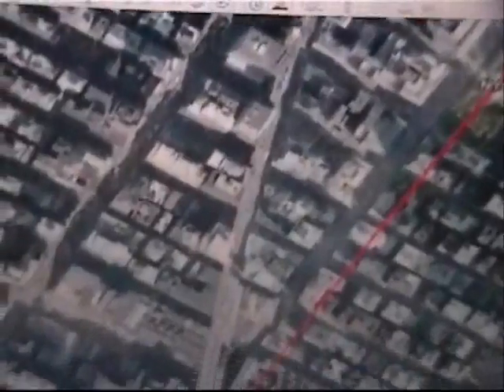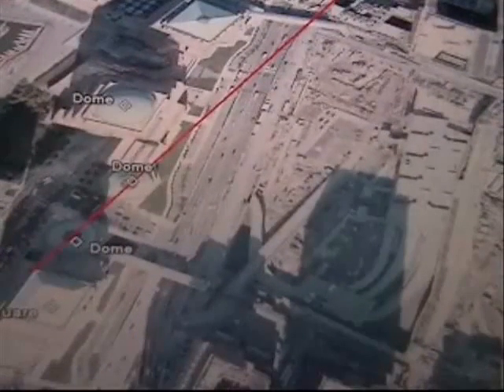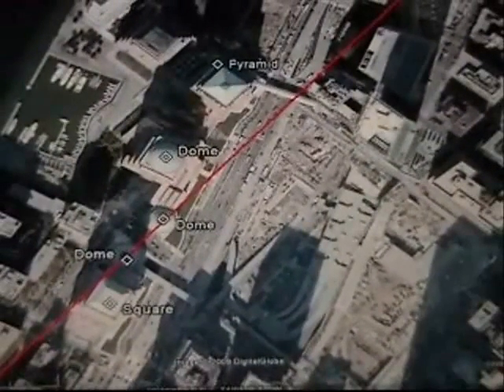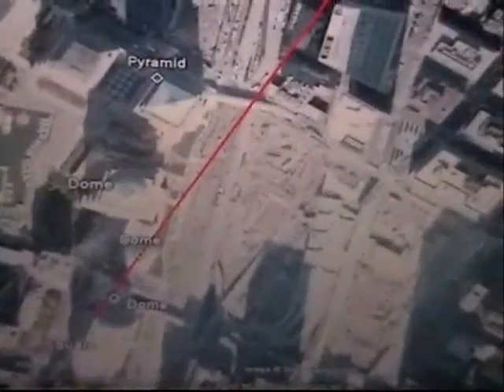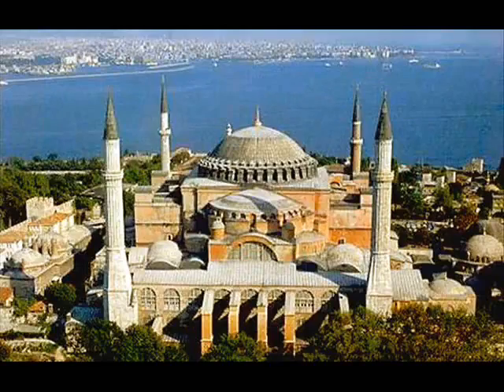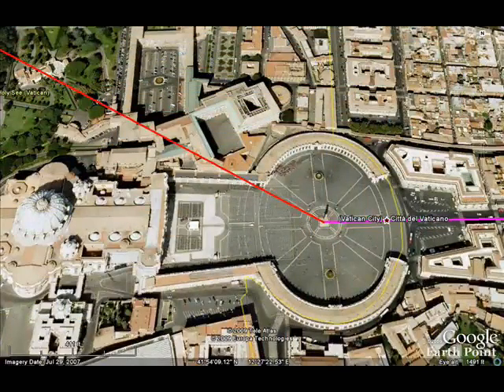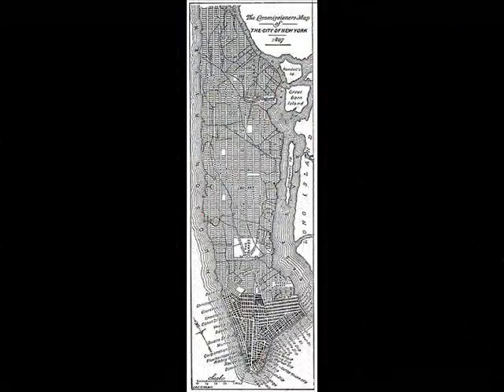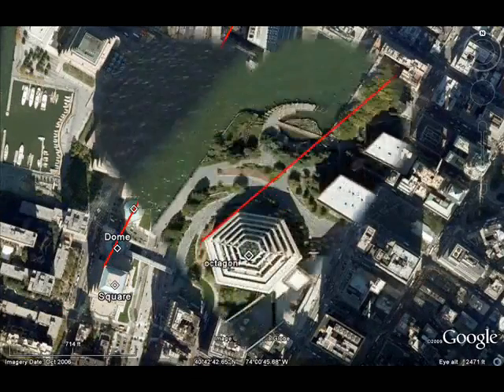911 Occult Ritual The Geomancy and Ley lines of New York City Low